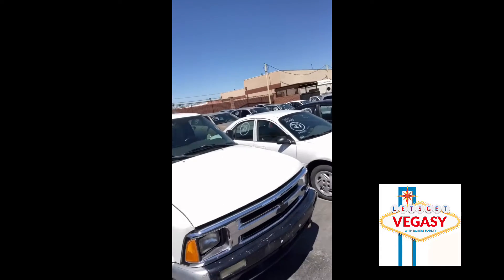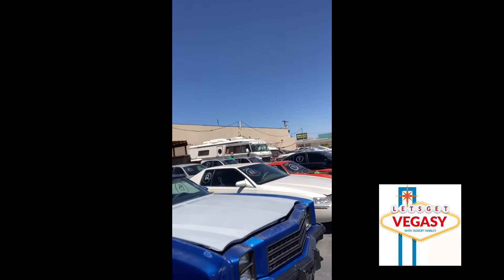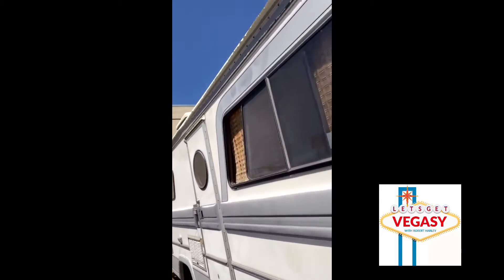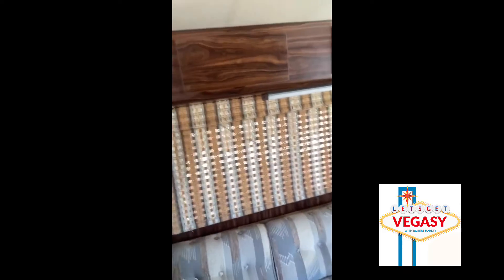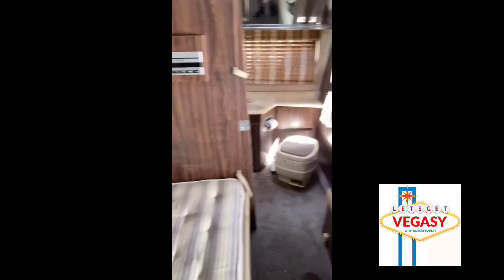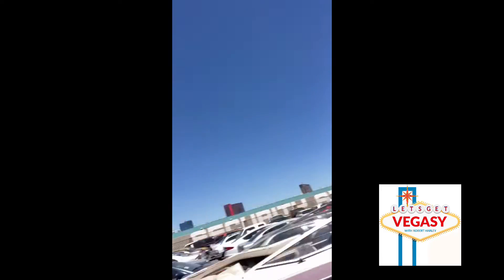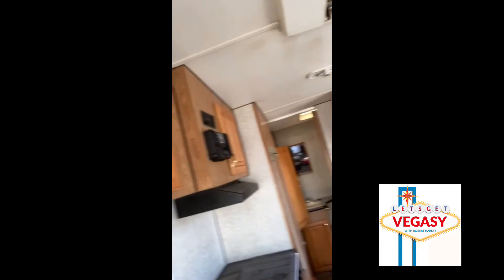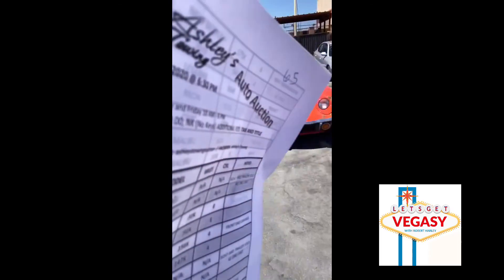Robert Harley Gets a Surprise at the Car Auction